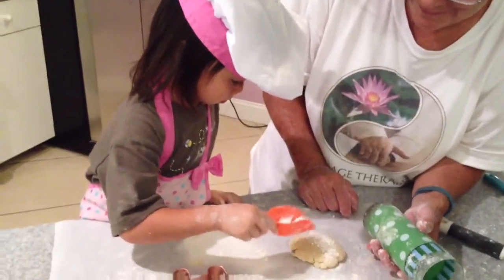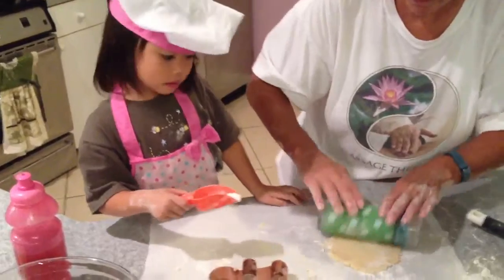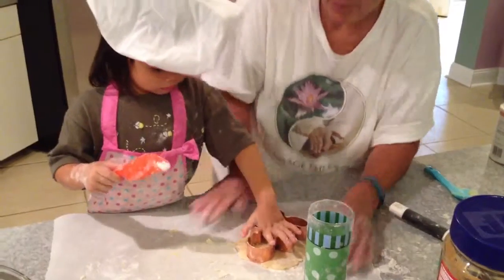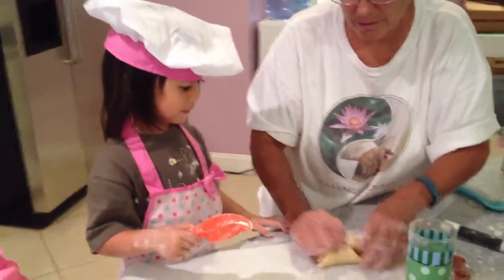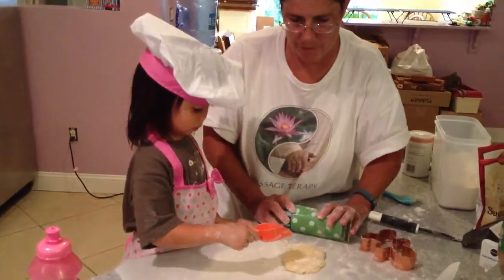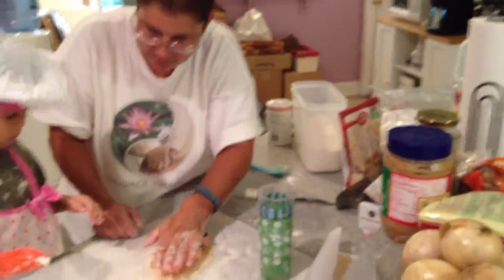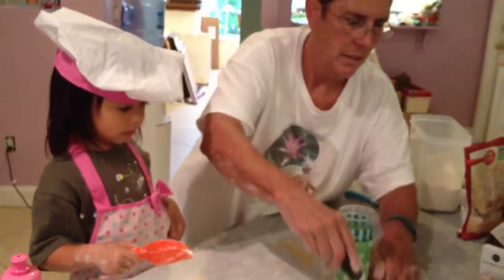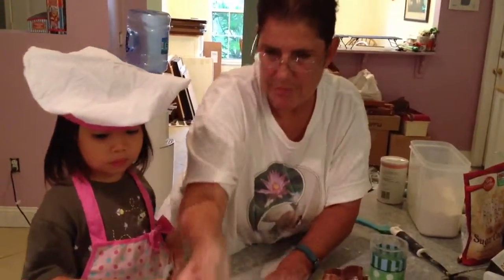Song getting her baking lesson from the Master-Baker Keenie.